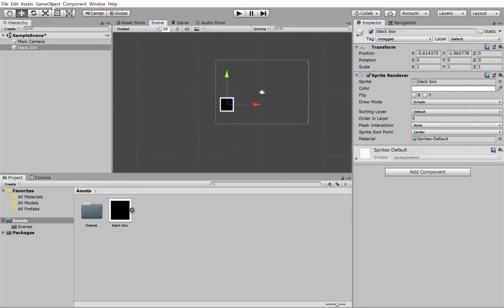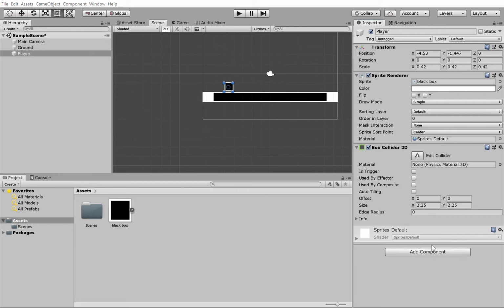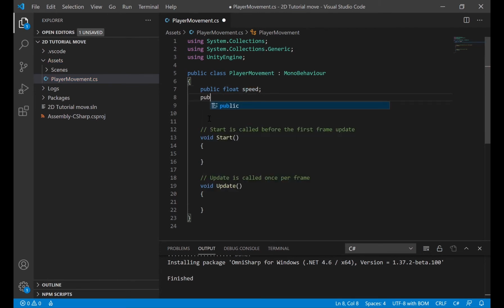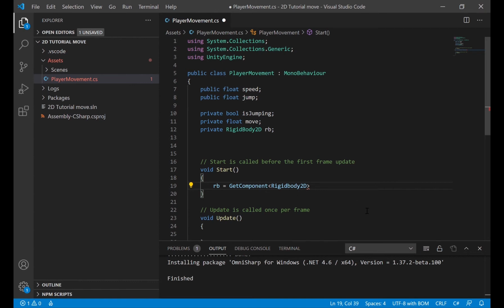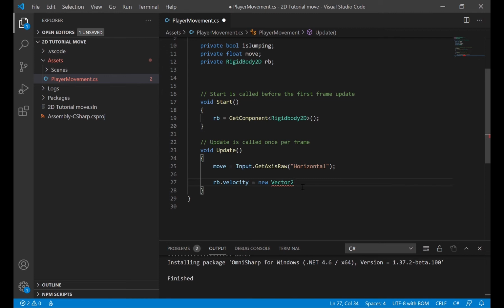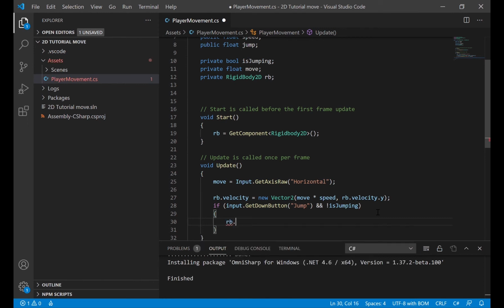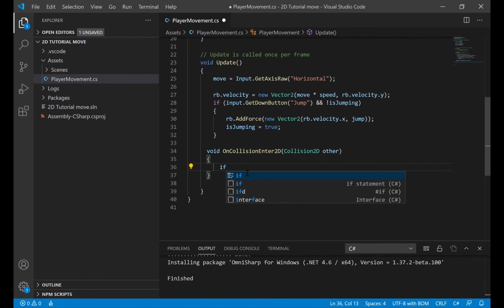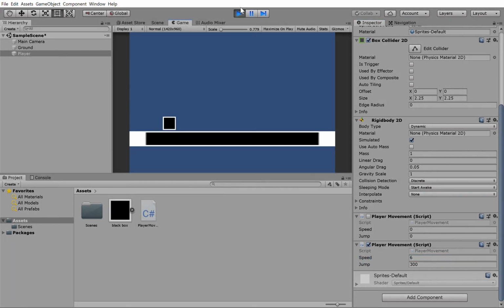2D Player Movement in Unity | Unity Tutorial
Welcome to the first Unity Tutorial on my YT Channel. I feel like I understand unity enough to make this video, so enjoy and hope you learn lots. This video is about a 2d player movement script used for a mario platformer like game.